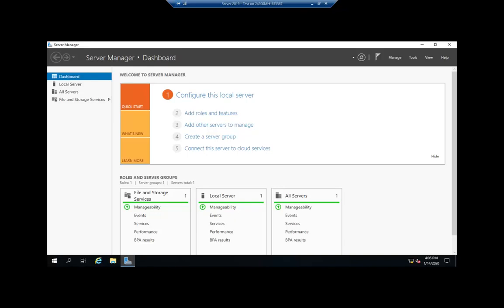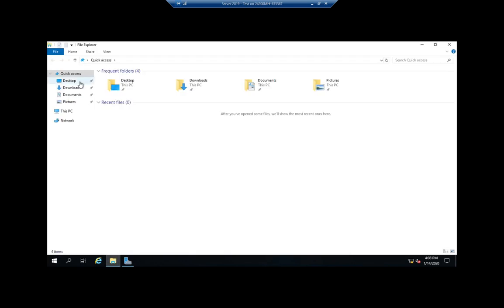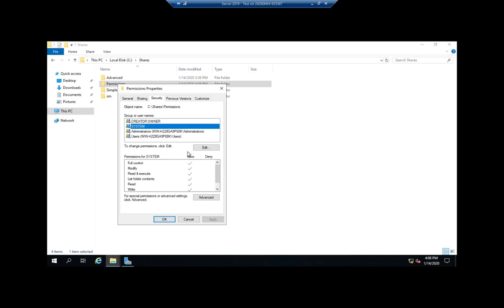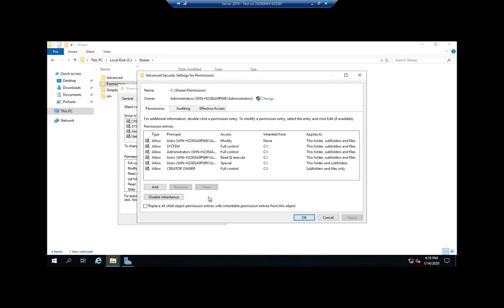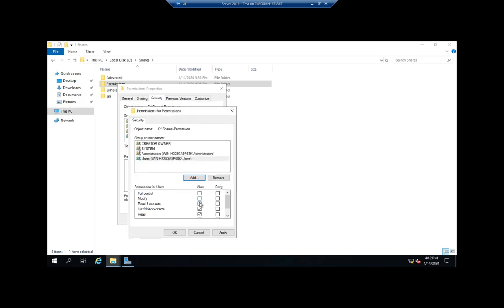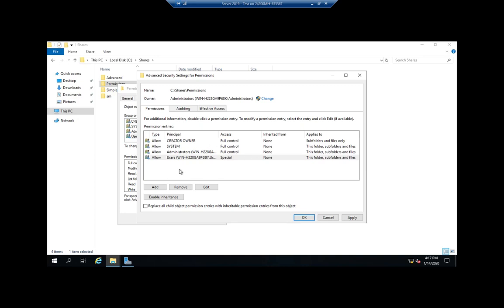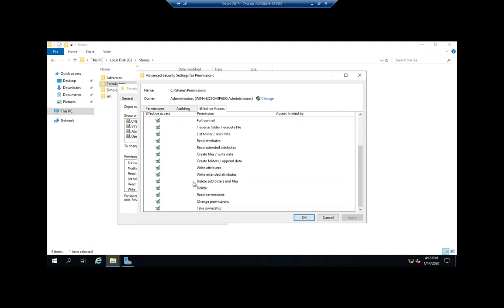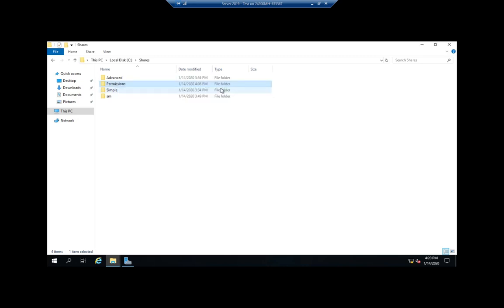Setting File and Folder Permissions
How to set NTFS file and folder permissions